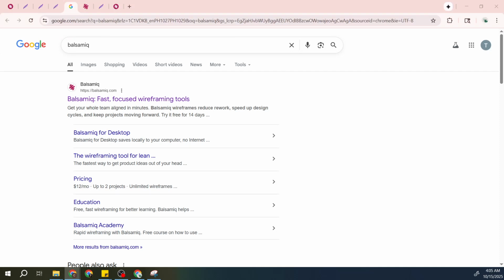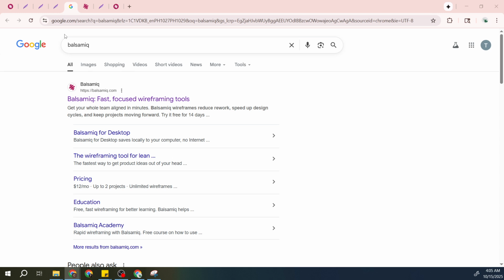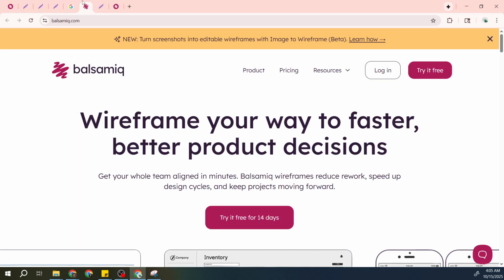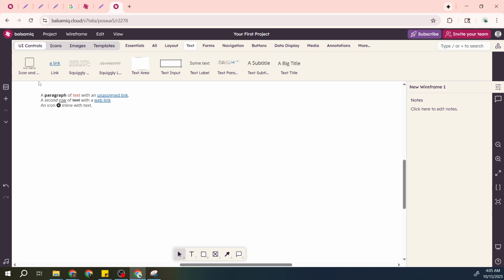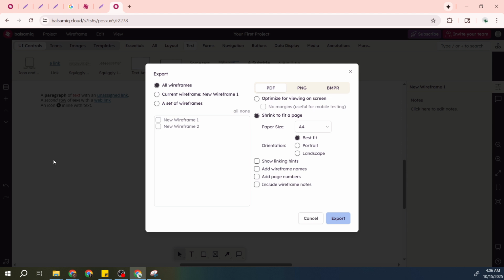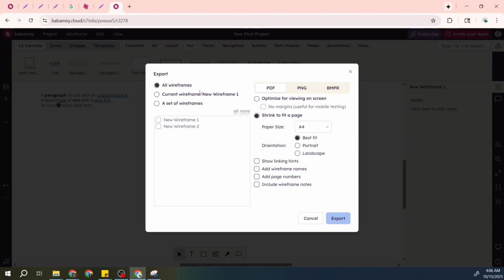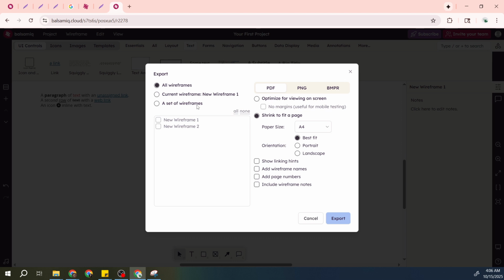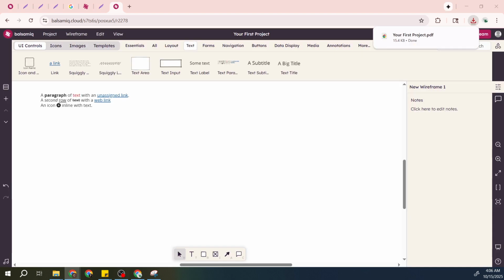How to Convert Balsamiq to PDF [2026 Full Guide]